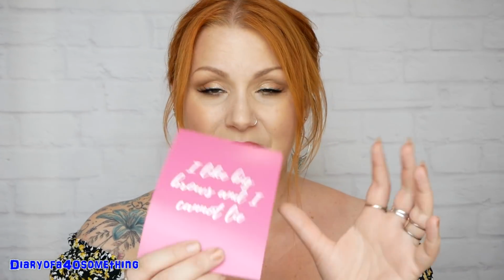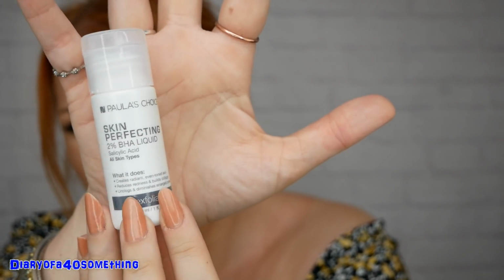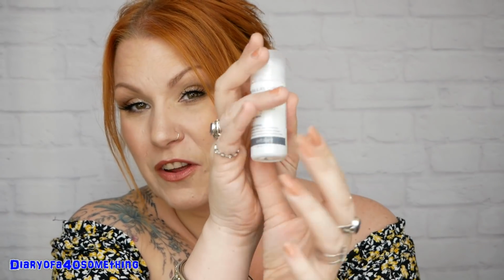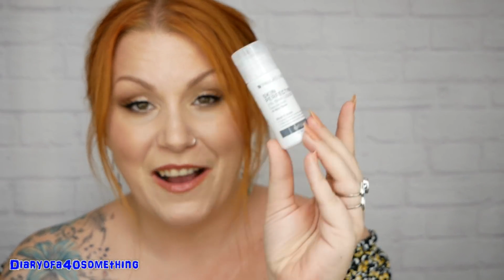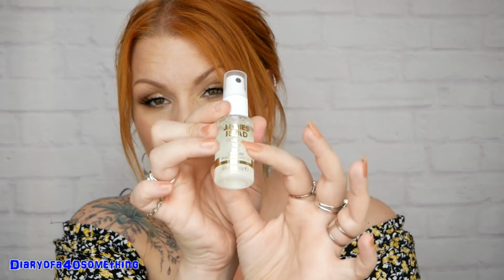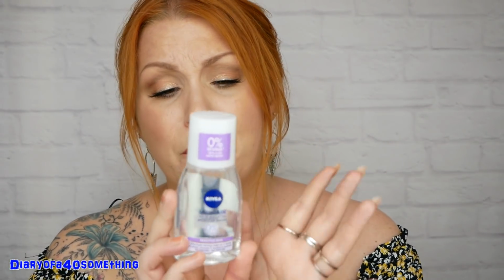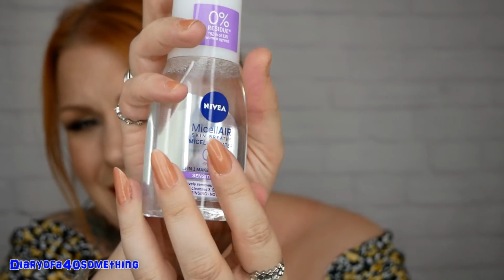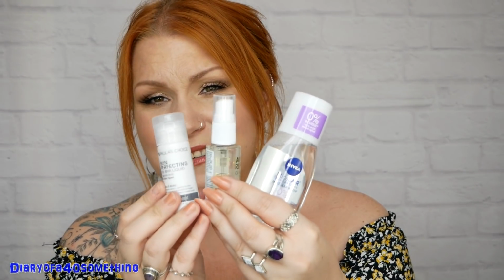Latest In Beauty September Beauty Subscription Box Unboxing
💄3 BEAUTY ITEMS FOR £9 WITH A VALUE OF AROUND £17💋

Hi in this video I will be unboxing A September edition of Latest In Beauty.  Latest In Beauty is a monthly subscription box that you choose the contents yourself from a wide selection on their website and you are free to cancel anytime.  You can opt for 3 pieces for £9, 6 pieces for £15 or 9 pieces for £18. I hope you enjoy watching, speak soon. Claire x

Timestamp:
To skip forward to seeing the items inside my box, please skip to 3:45

Money off Links:
Bettybox *** receive a discount off your 1st box please use code : F0GJOV
Pink Parcel *** for £3 off your 1st box
Look Fantastic *** Code=CLAIRE-RDC8&li for £5 off your first shop

Some links may contain affiliate links; this does don't effect any purchases you make, it may mean i might receive a small commission which all goes in helping my channel to grow ad If any links/discounts do not work, please let me know.

-GoPro Hero 6
-Vlogging camera monopod
-Gopro monopod
-GoPro Case
-Ring Light
-Light Boxes
-Editing Program
-Current Backdrop

Diaryofa40something - Latest In Beauty September Beauty Subscription Box Unboxing